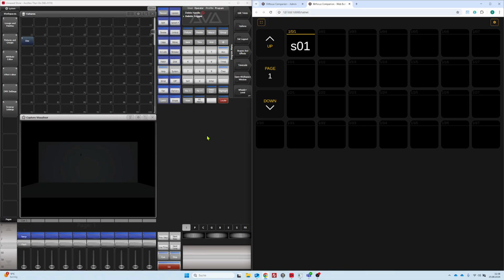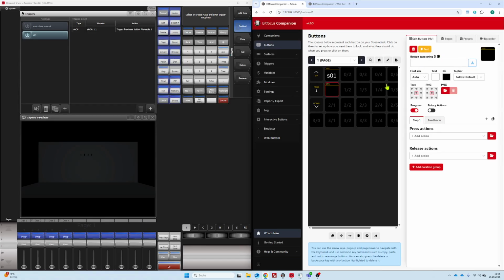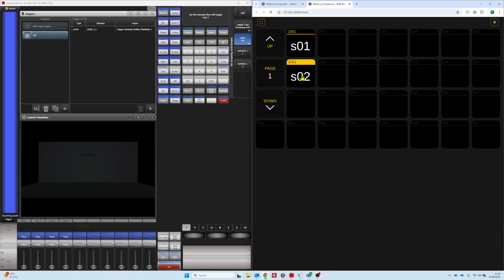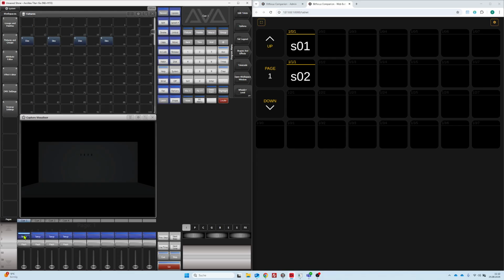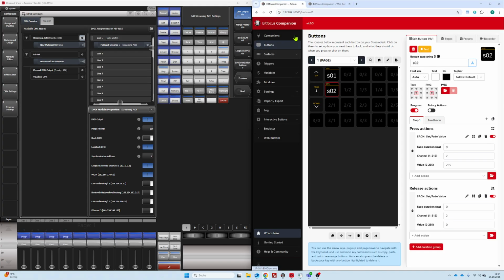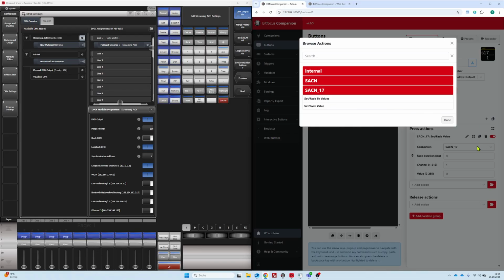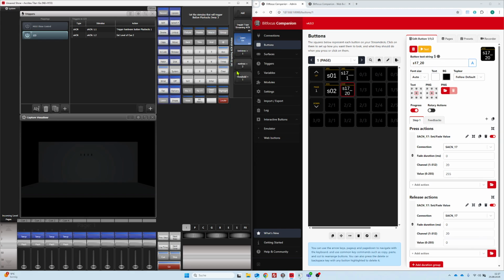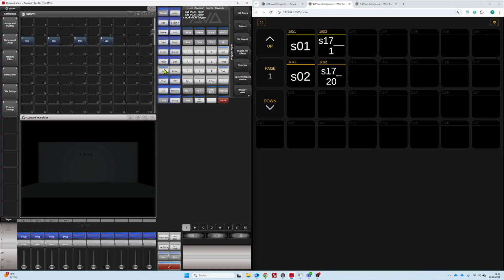Titan Companion more sACN Triggers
More sACN triggers (triggering Titan from Companion). More channels, more universes, more settings.